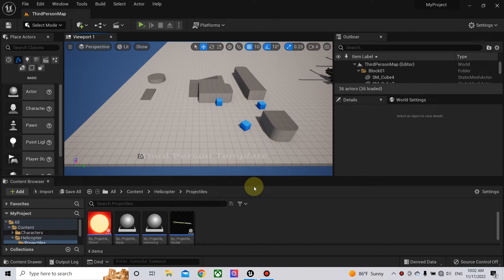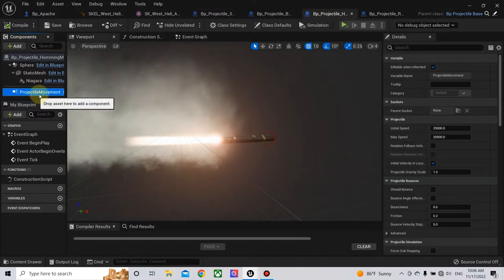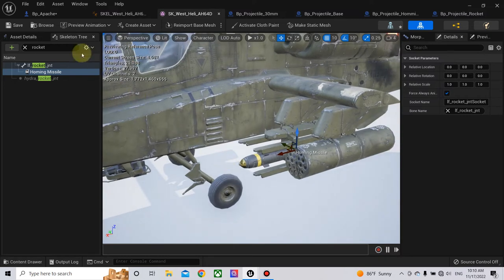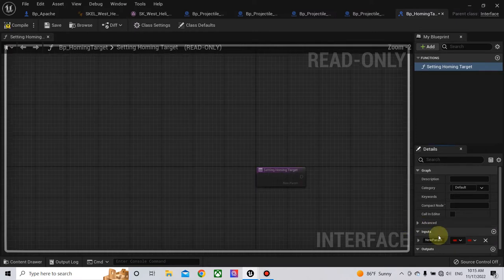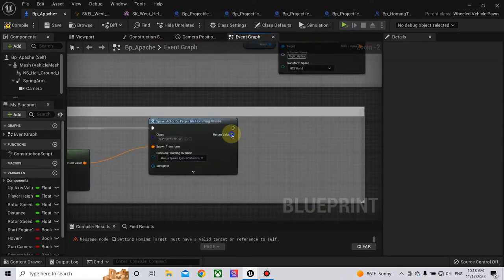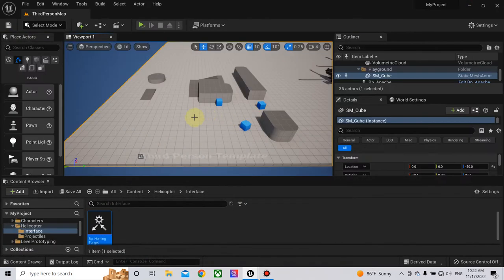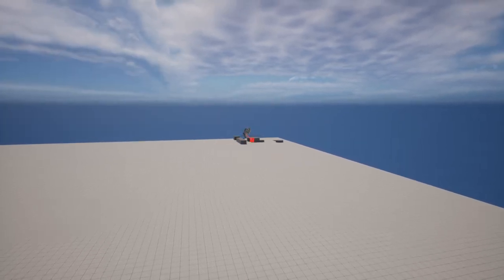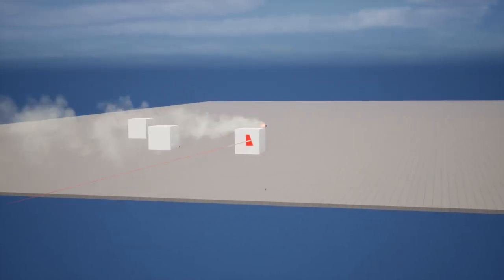How to make a Helicopter in Unreal Engine 5 with Homing Missile. part-4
We continue with making the helicopter in this part we make the homing missile.